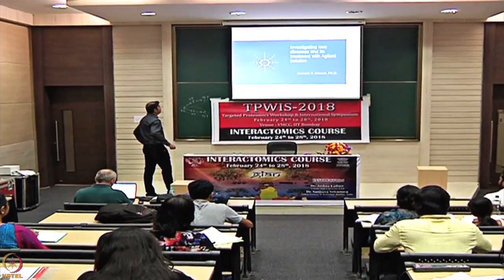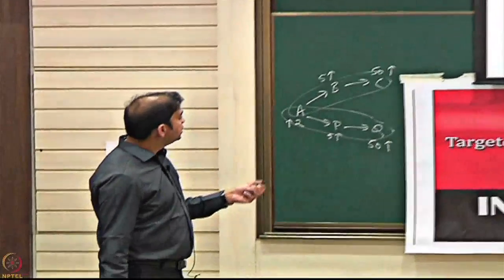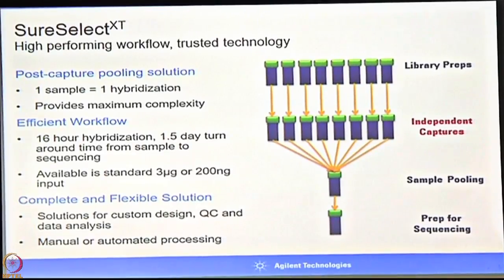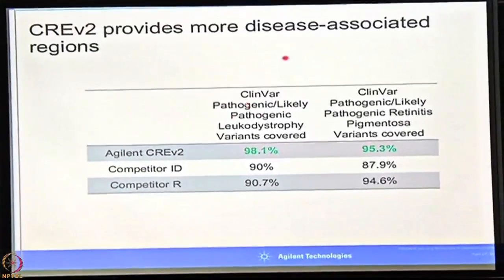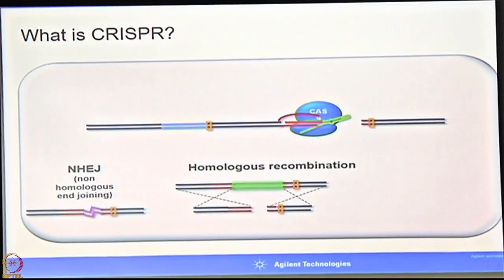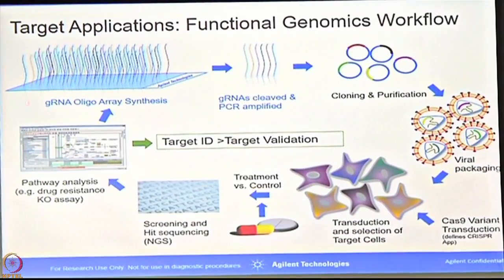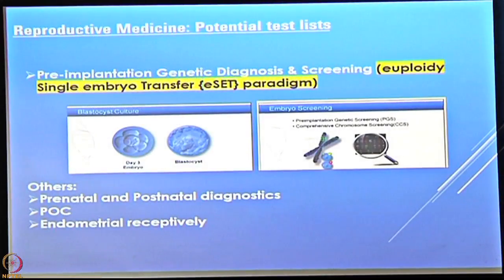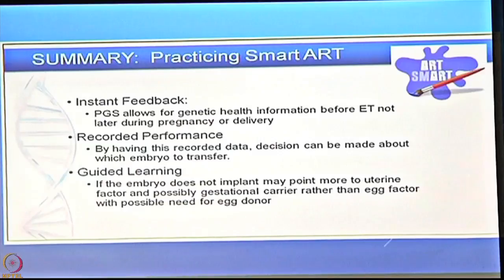Lecture 51 : Agilent complete NGS target enrichment workflow for exomes, targeted panels and beyond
CRISPR/cas 9, In vitro fertilization, Smart ART, gene editing, genetic disorder